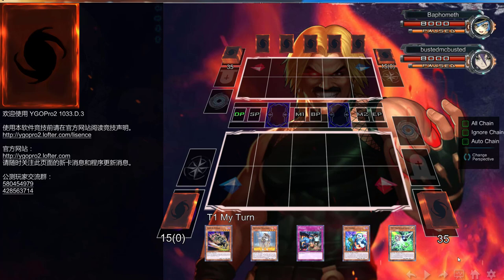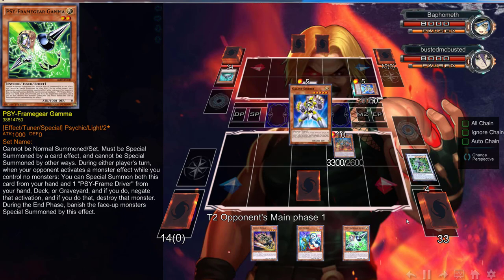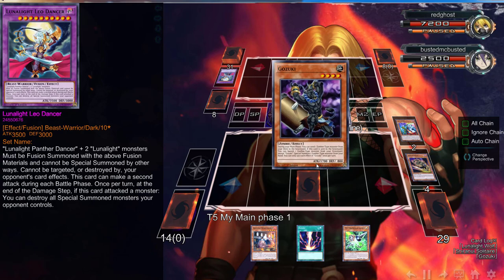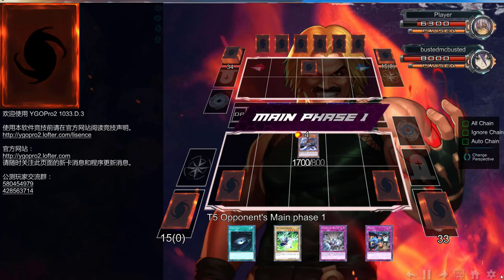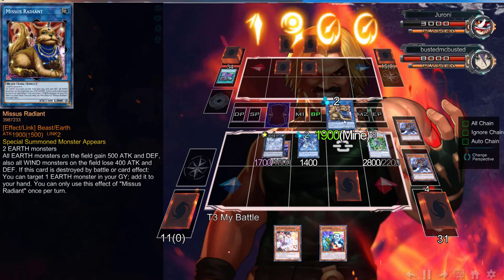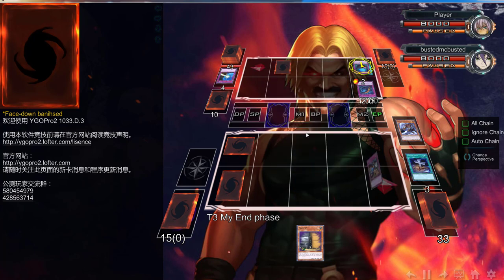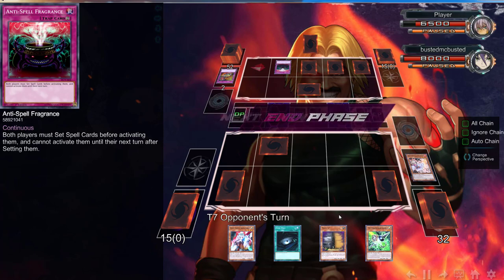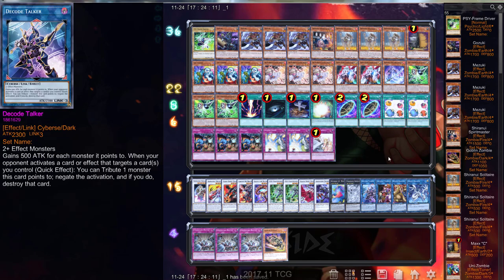MOST EXPENSIVE ZOMBIE DECK???